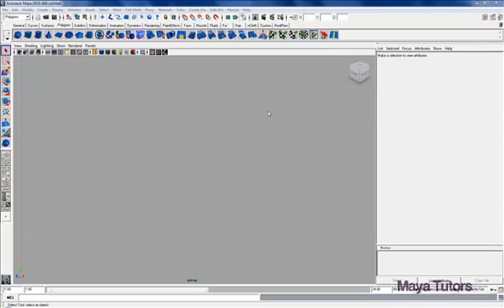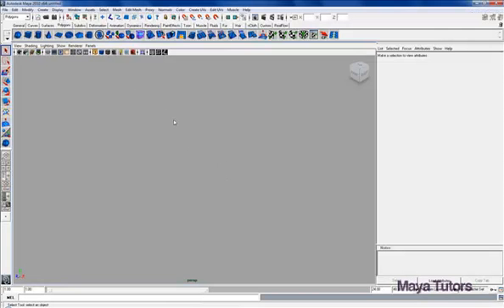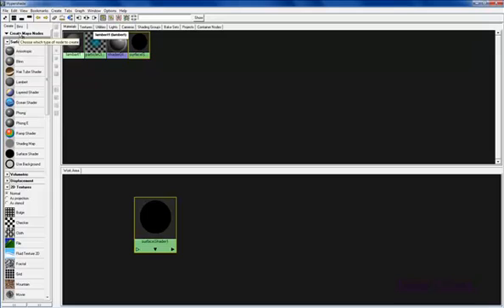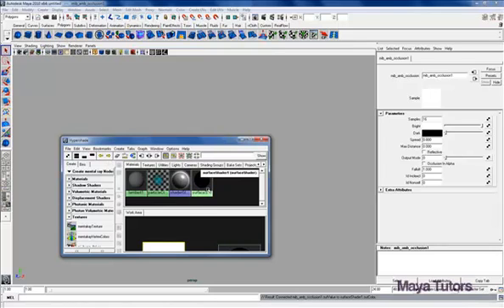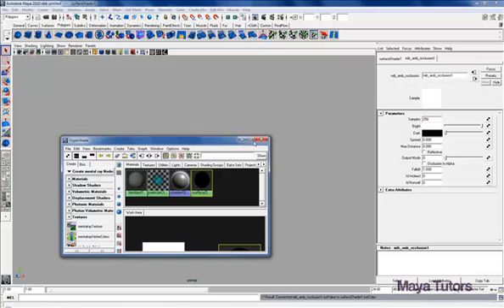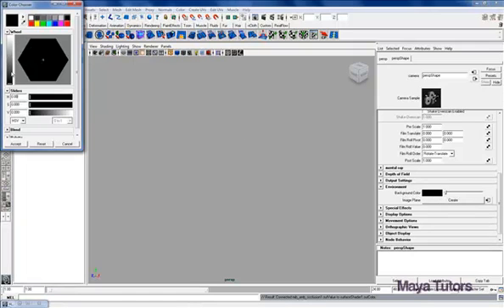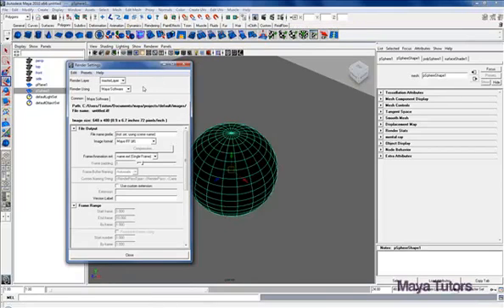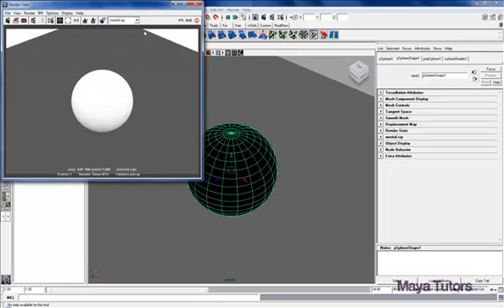Tutorial: Ambient Occlusion in Maya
Hello,

In this tutorial i walk you through step-by-step on how to create ambient occlusion nodes in maya.

The version im using in this video is Maya 2010 64-Bit edition.

- Visit this link for more information regarding ambient occlusion.

I hope this tutorial is easy to follow for everyone, if their are any questions, requests or suggestions please feel free to message me or comment.